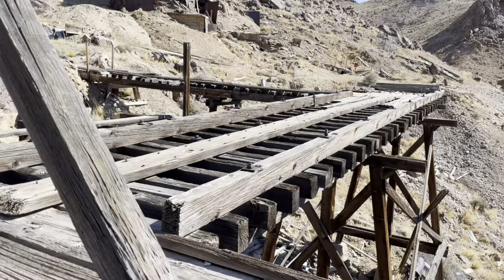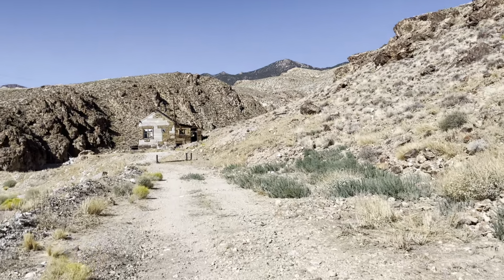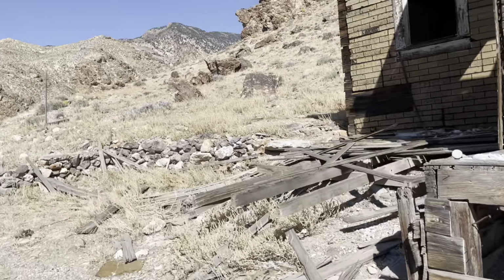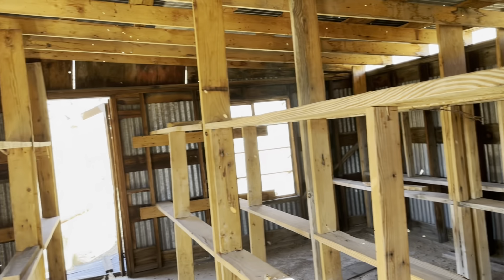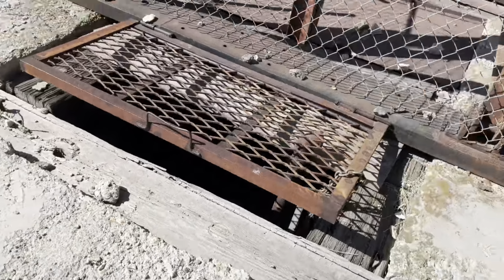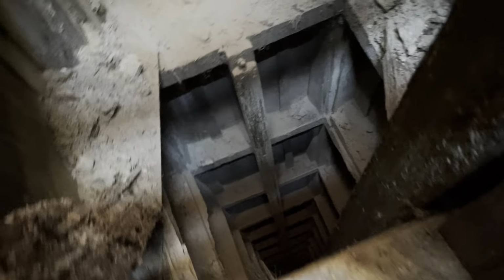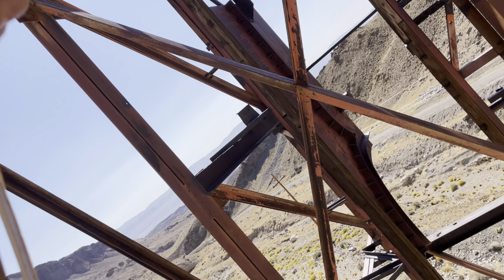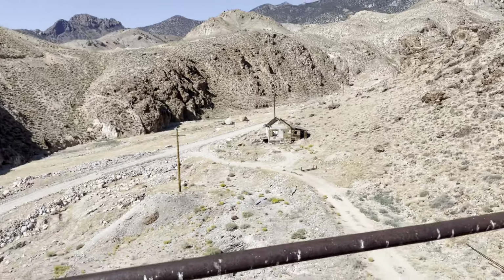NEVADA | NIVLOC MINE - Complete Exploration and Walk-through [Part 3/3]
Established in the early 1900’s, the NIVLOC Mine consisted of a single 1300ft vertical shaft and over 24000ft of tunnels that ran throughout the surrounding  hillsides.

Primarily a gold and silver producer, NIVLOC was a small site that operated off and on until the 1960s, when a cave-in of the main shaft occurred. Due to rising operations and rebuilding costs (and decreased gold/silver prices), NIVLOC determined it best to cease production of additional ore and close down.